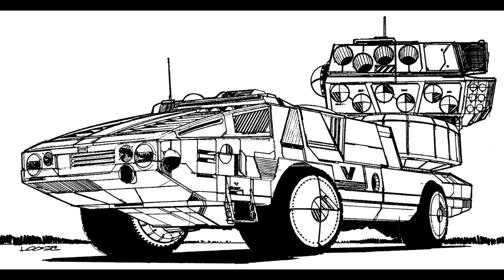LoreWarrior Armour - Striker light tank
One of the all time classics and quite possibly the most recognised armoured vehicle in Battletech due to the cover art of TRO 3026.  The Striker is a fine weapons platform, cheap, reliable and capable of doing decent damage as well.